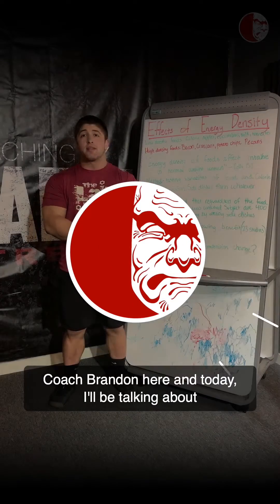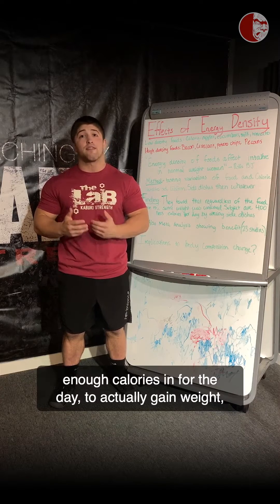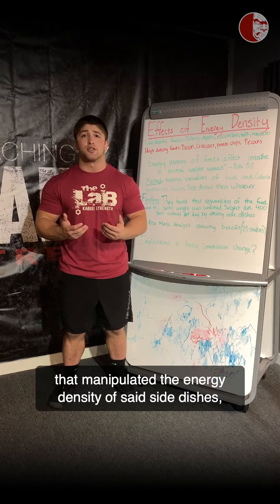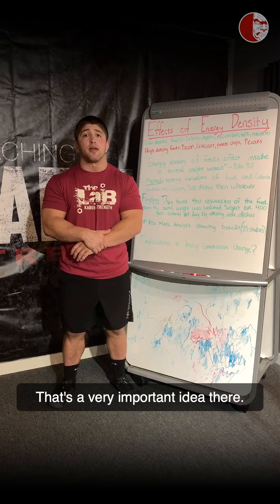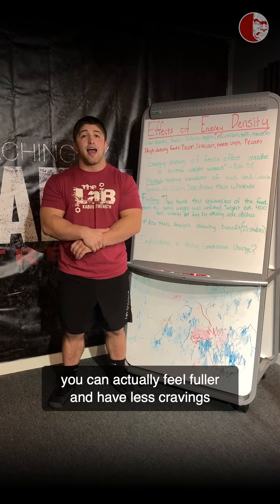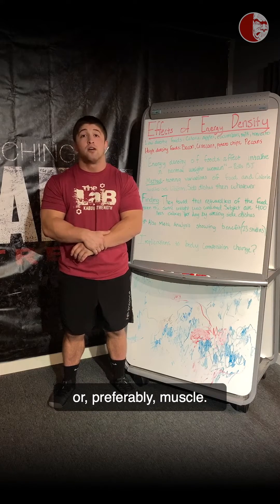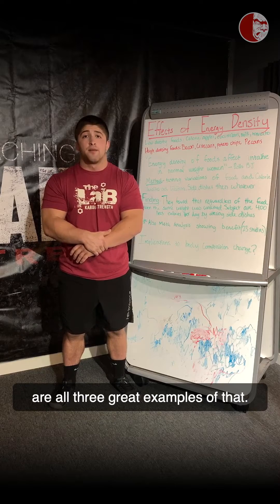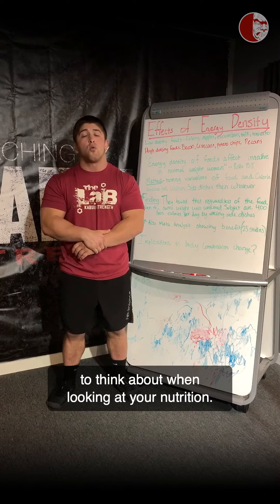Effects of Energy Density | Principles of Nutrition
One of the most commonly forgotten aspects in nutrition is energy density. By manipulating the energy density of the food one eats goals of both gaining muscle and losing fat can become much more attainable without having to eat massively more or less actual food.
Click the link in our bio for a video review of your lifts or to schedule a free strategy call with a coach!
2020 Courses:
• Austin, TX | Feb 22-23
• Portland, OR | Mar 14-5
• Vancouver BC | May 23-24
• Annapolis, MD | June TBD
• Portland, OR | July 18-19
• Los Angeles | Sept 19-20
• New York City | Oct 17-18
• Burnsville, MN | Nov 14-15
• Portland, OR | Dec 5-6 (Coaches Cert)